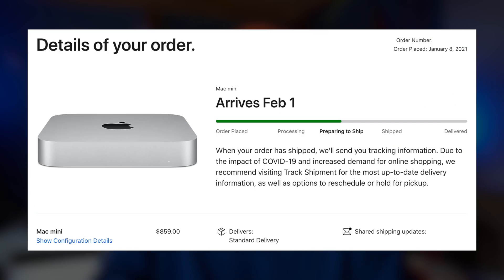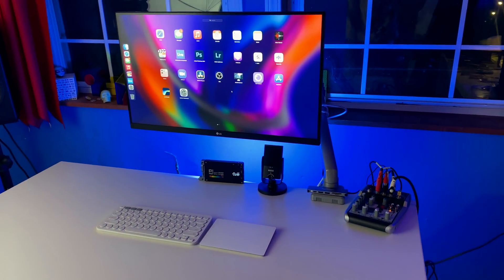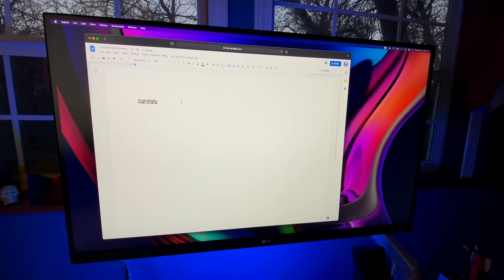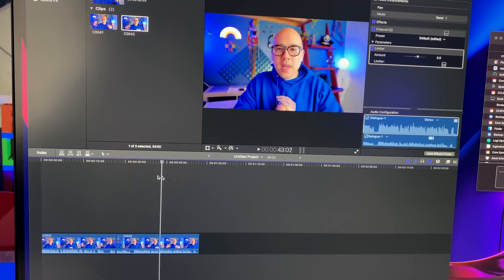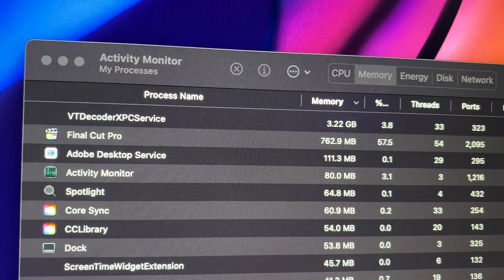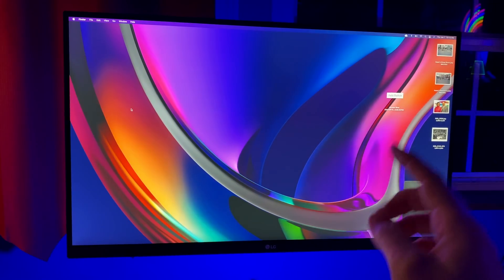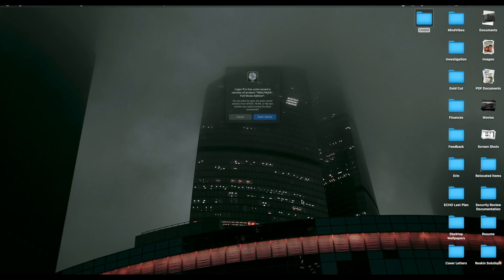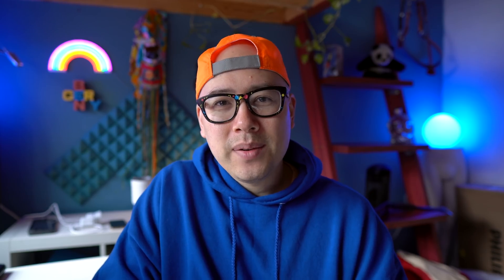Mac mini M1 8GB: Why I ordered 16GB RAM instead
My monitor (LG 27UK850-W)
My keyboard (Logitech K380)
Mac mini desk mount

The Mac mini M1 with 8GB RAM is INCREDIBLE, but it has some issues with bluetooth, Final Cut Pro, monitor compatibility, Lightroom, Logitech StreamCam/Logi Capture, Logic Pro, and other apps. I ended up returning the 8GB RAM version running Big Sur 11.2 beta for a 16GB model. Hopefully this video helps developers and Apple nerds like me improve and address these issues so we can all live in an M1-based utopia. 🙏🏼

0:00 Is my Mac mini M1 cursed?
0:46 16GB RAM ordered!
1:10 desk setup
1:43 bluetooth issues
3:16 Final Cut Pro issues
5:24 monitor issues
5:47 other issues
6:55 conclusion